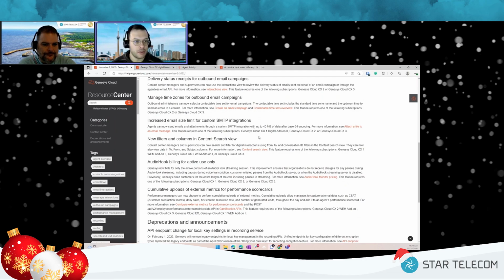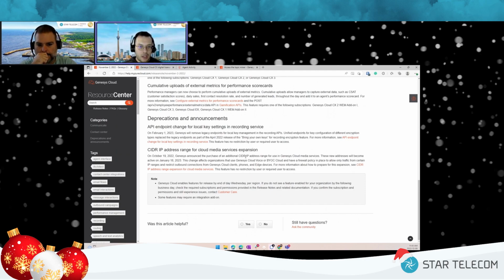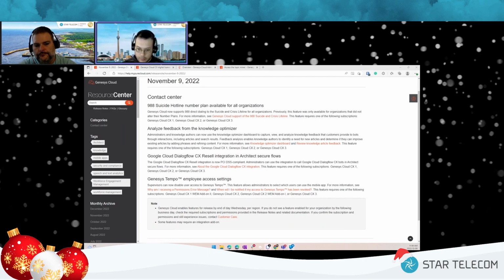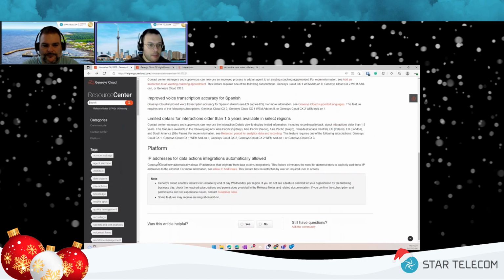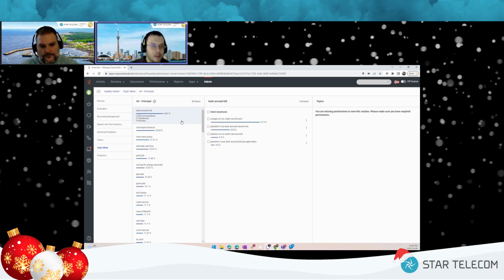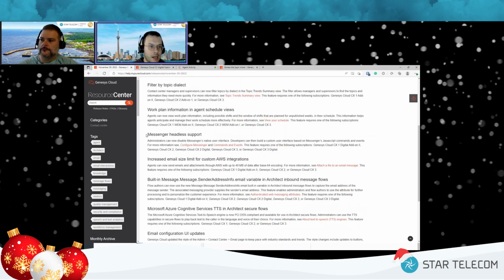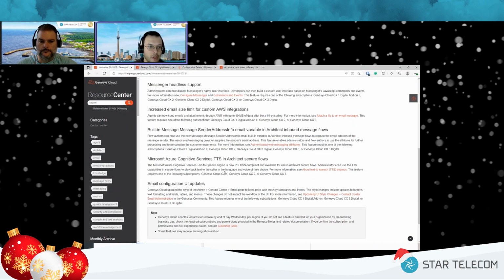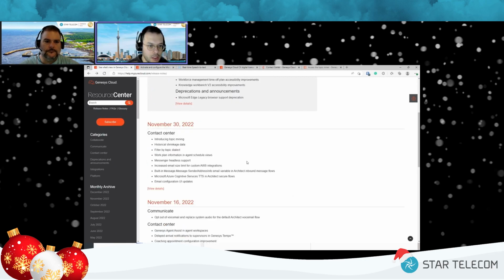New Feature Releases For Genesys Cloud CX - November, 2022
Watch as we discuss in detail the November 2022 new feature releases from Genesys Cloud CX - Introducing topic mining, cumulative uploads of external metrics for performance scorecards, time zones for outbound email campaigns, and more!